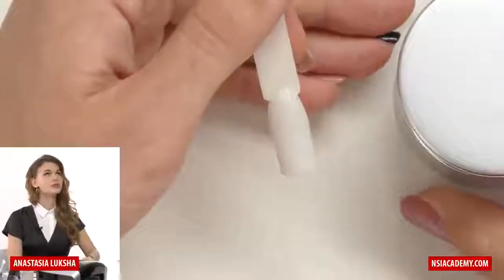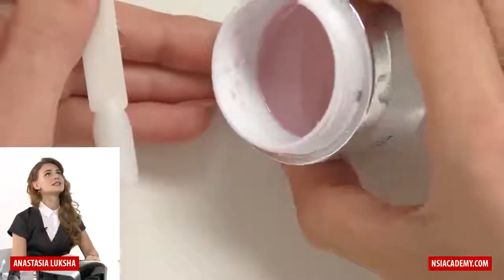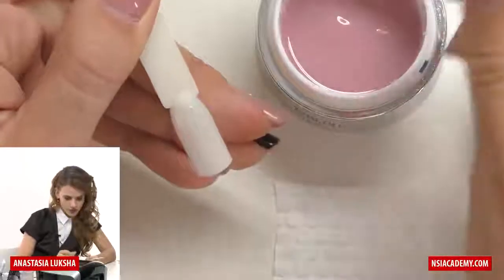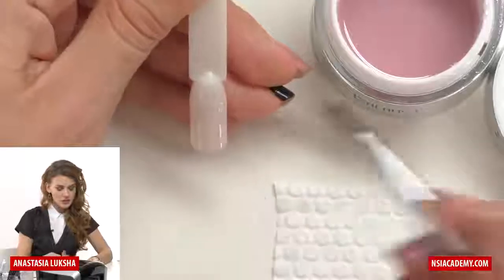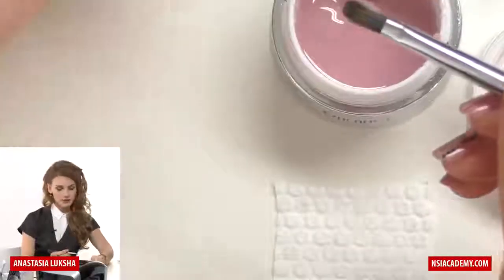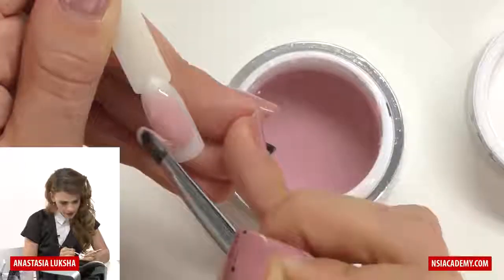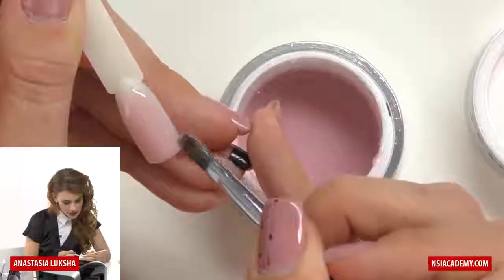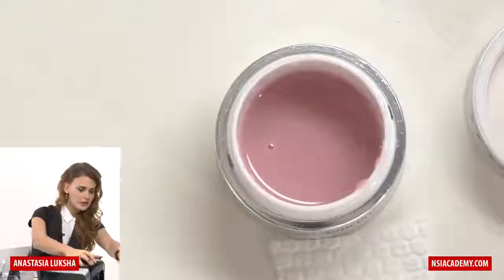How to - Gel nail Application tutorial | Step by step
This is a piece of my webinar "Need for speed". Full replay of webinar will be available soon used in this video:\nNSI Balance Body Builder Cover pink Warm gel\nHarmony Oval Brush #6\n\nThank you very much for watching this video.\n\nIf you enjoyed watching my tutorial don't forget to subscribe and turn notifications ON by pushing the bell. \nAnd you won't miss my new videos! nail art tutorials:\nDripping diamonds design Acrylic flowers for beginners on matte design cushion design cheese design sparkling gel polish design geometrical design design might also be interested in:\n7 things every beginner nail technician should know to become nail technician? to take better nail pictures on your phone? nail overlay with acrylic with Fred Slack, founder of NSI company, inventor of acrylic nails keep in touch\nInstagram Nailcouture\nSnapchat: Nailcou\nPinterest на мой русский канал, чтобы не пропустить новые мастер-классы, обзоры и влоги!